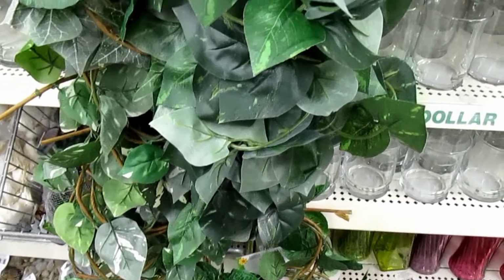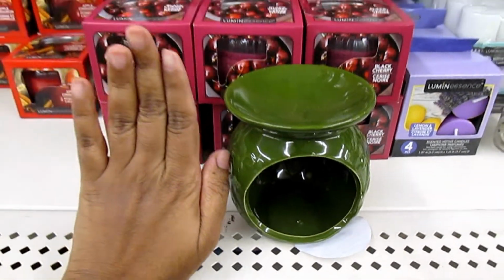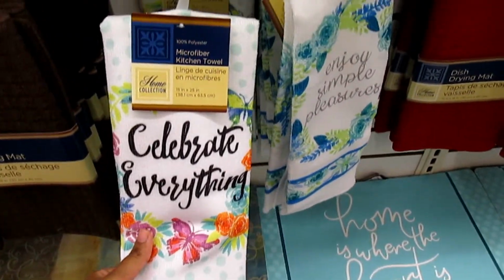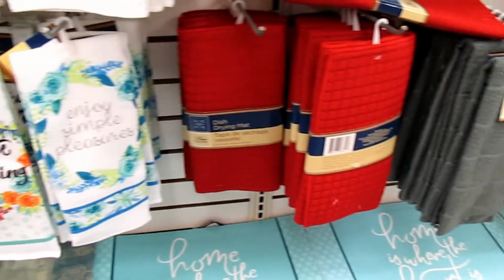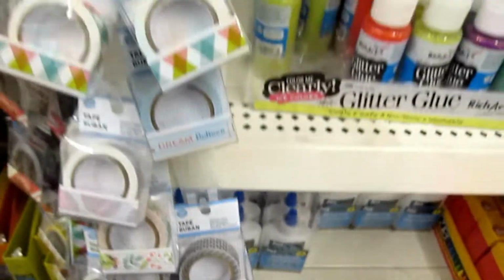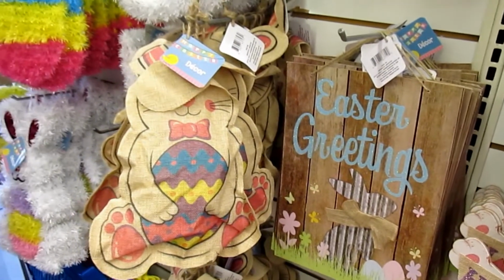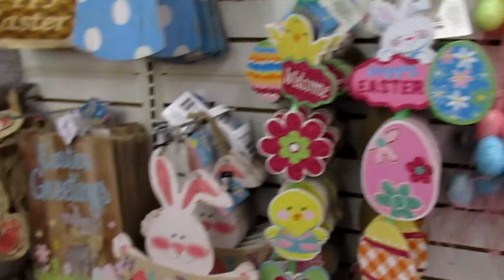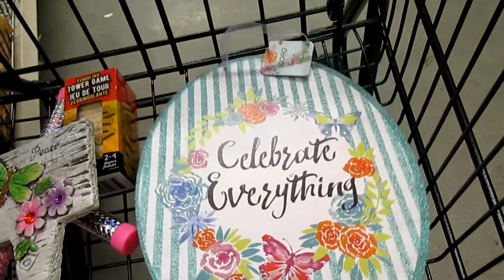Dollar Tree shop with me Feb 2019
Hi Guys! I'm back at the Dollar Tree again looking around for cute items. Thank you for stopping by. Take care!